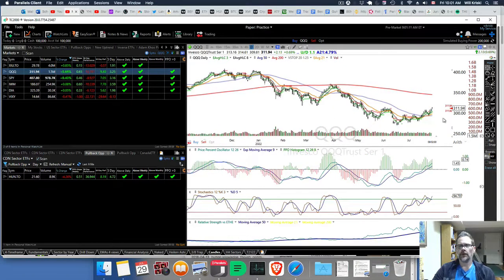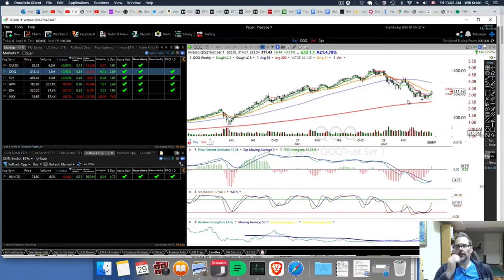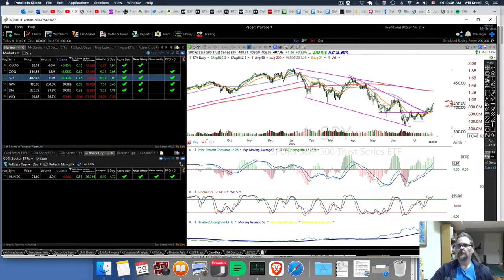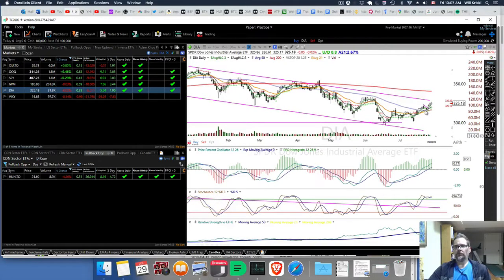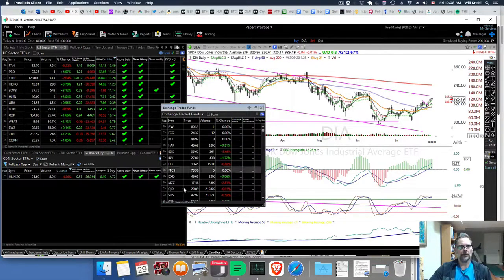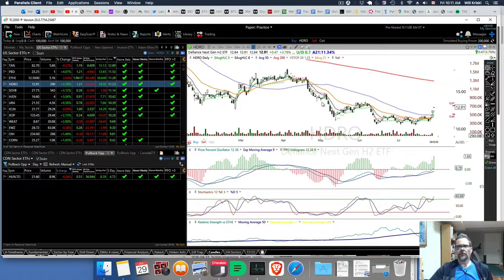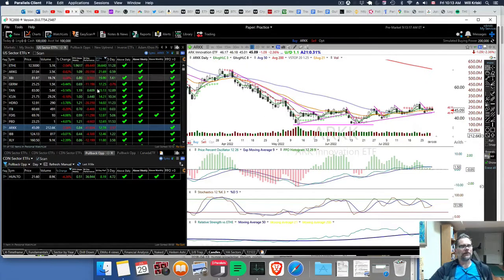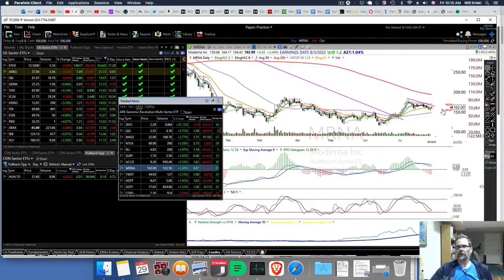Bear Market Rally?